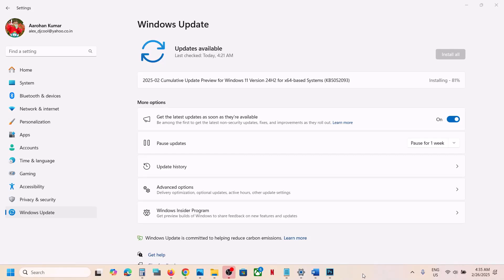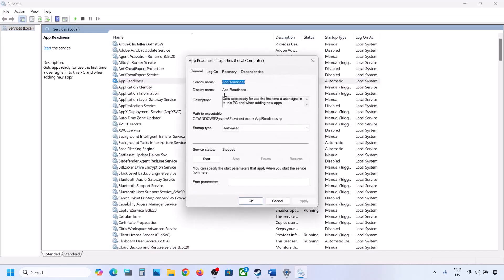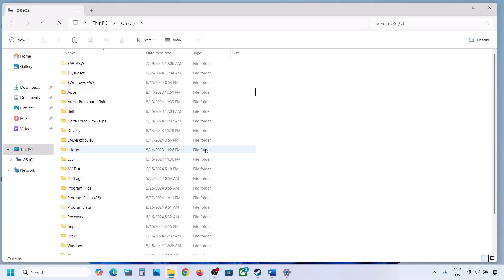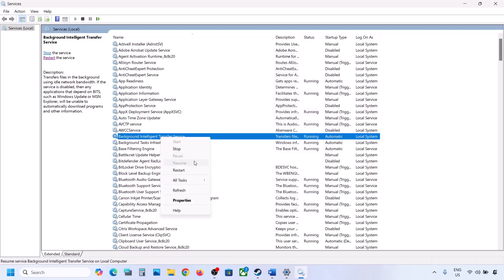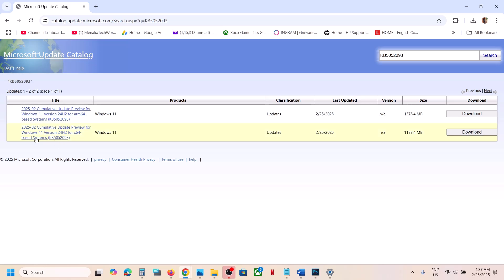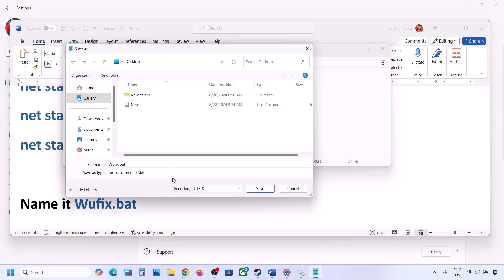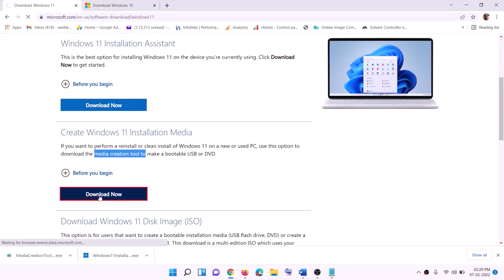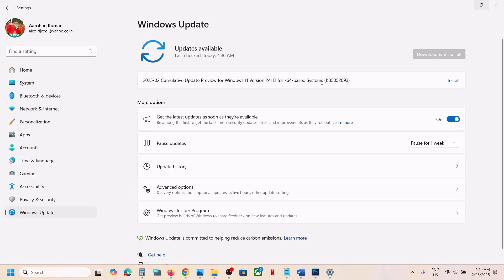How To Fix Update KB5052093 Not Installing On Windows 11